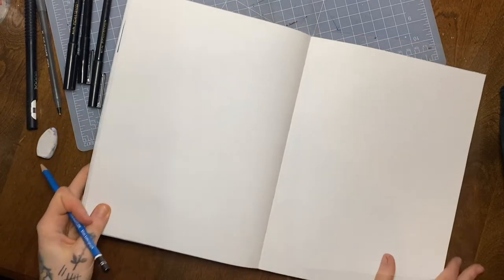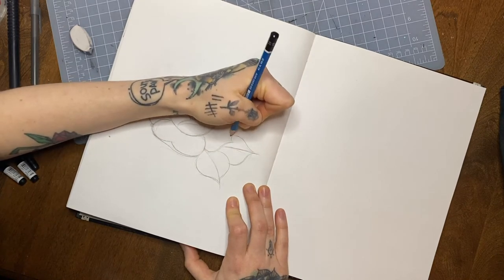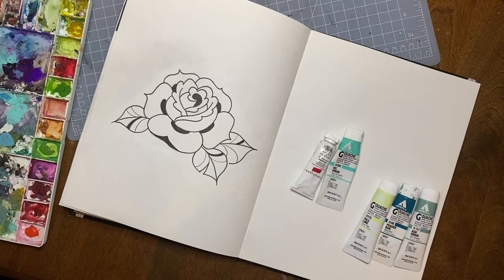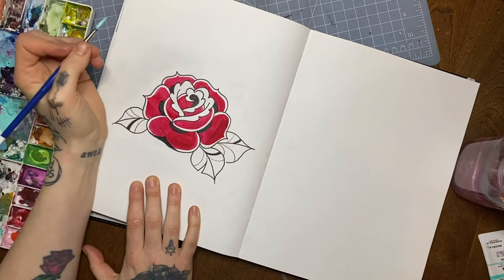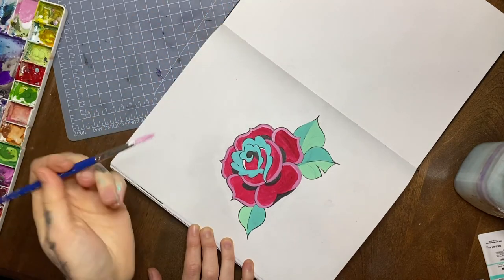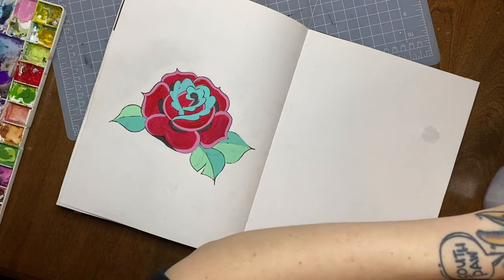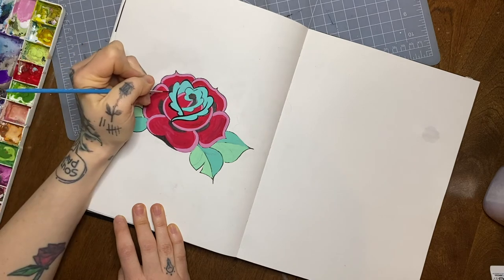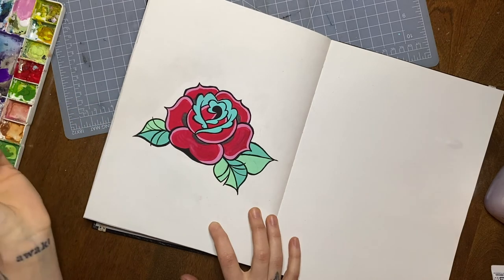How Do I Get A Tattoo Apprenticeship? And Other Questions About Getting Into the Tattoo Industry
Watch me paint a (sort of) traditional rose while I answer a few of the questions that I get over and over about how to get into the tattoo industry.
The background music for this video was created by my lovely friend Annie King-Smith. You can find her work below: